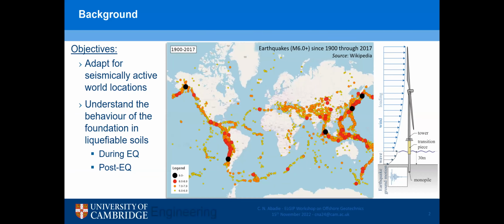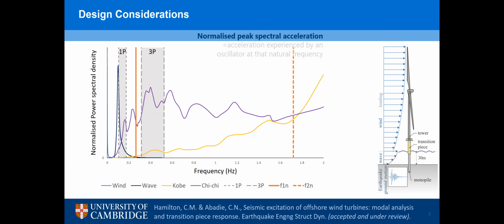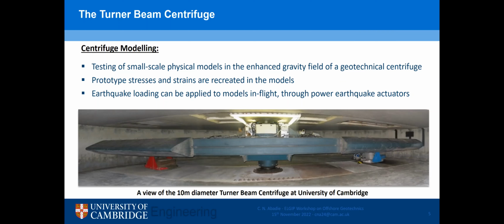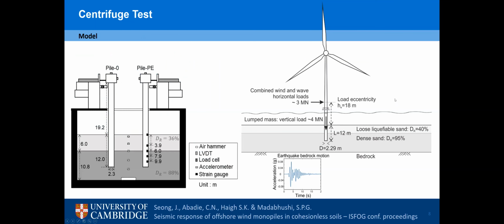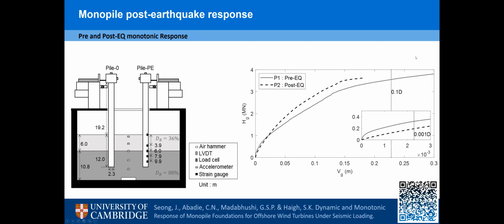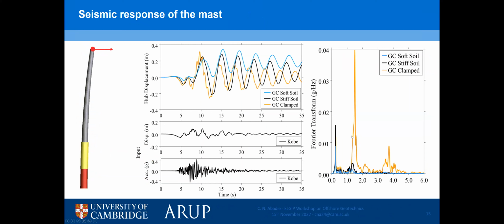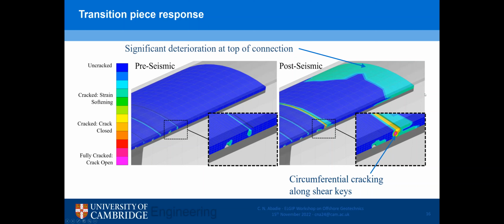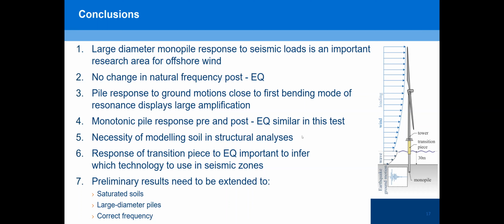Seismic Loading of Offshore Wind Turbines in Cohesionless Soils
Presentation by Christelle N Abadie